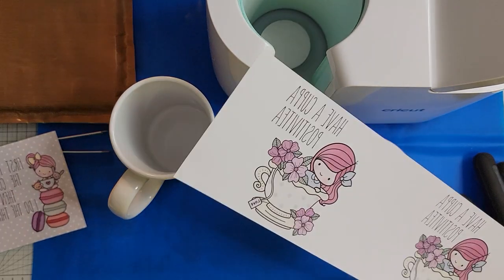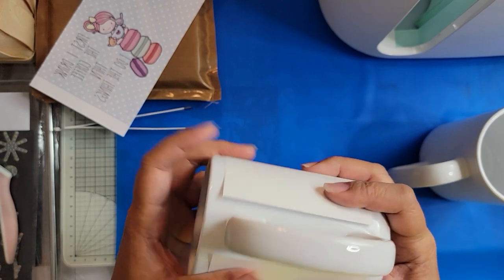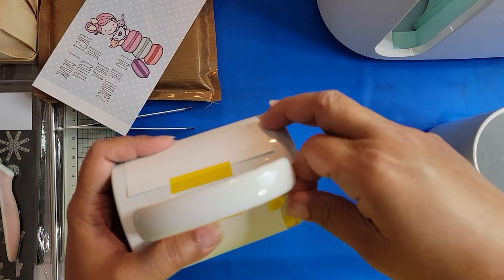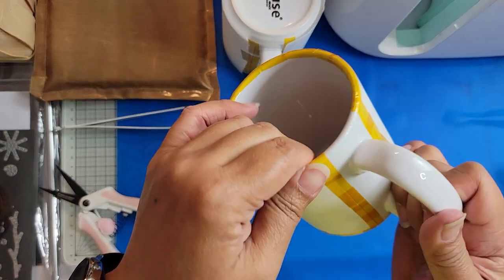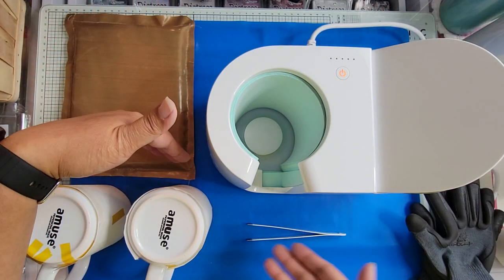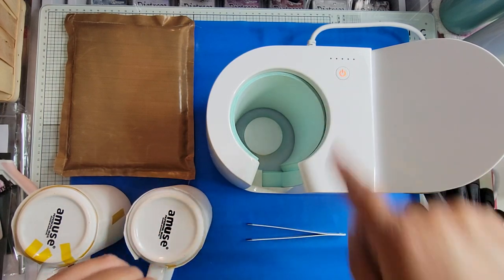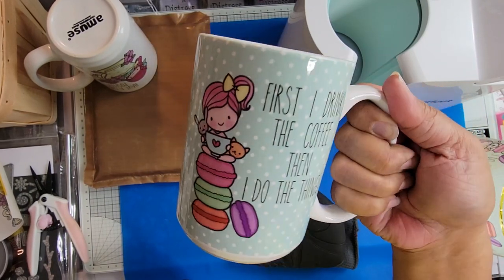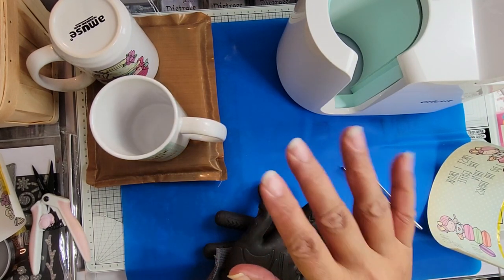Mug sublimation process using Cricut's Mug Press (real-time, not sponsored)